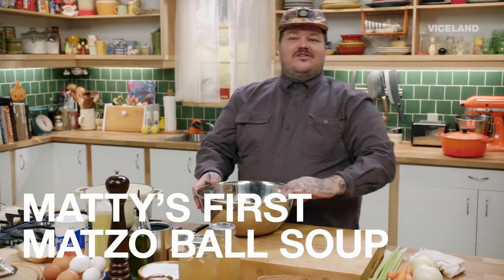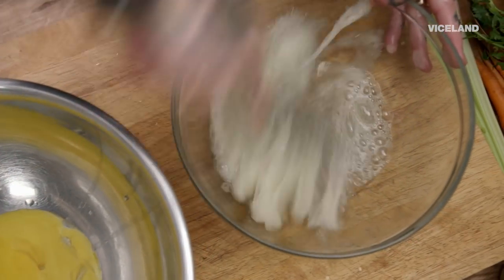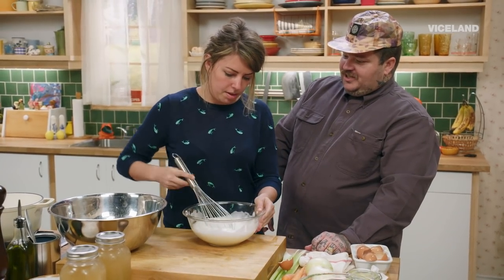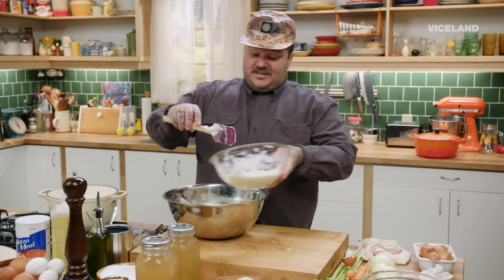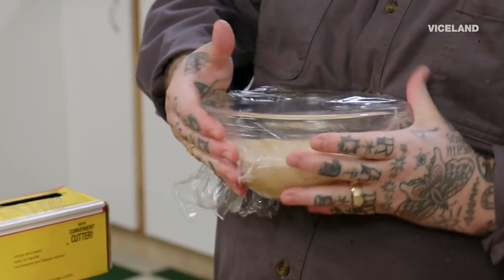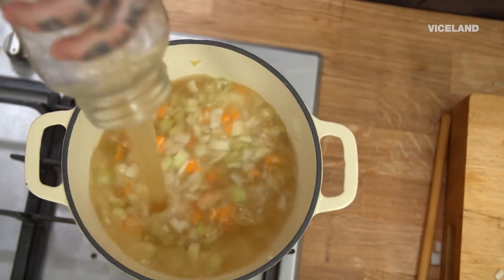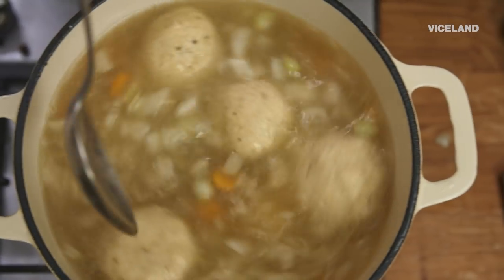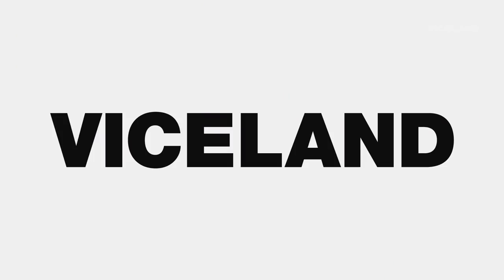Matty Matheson's First Matzo Ball Soup | IT'S SUPPERTIME!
With a little help, Matty Matheson makes Matzo Ball Soup for the first time.